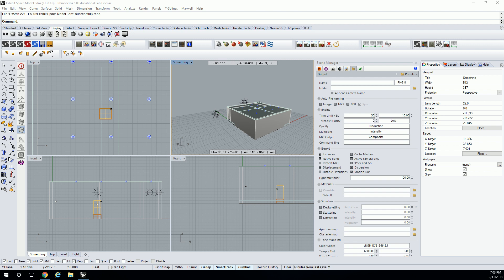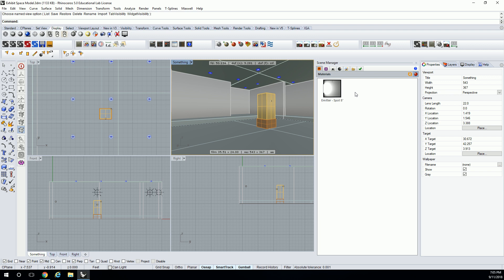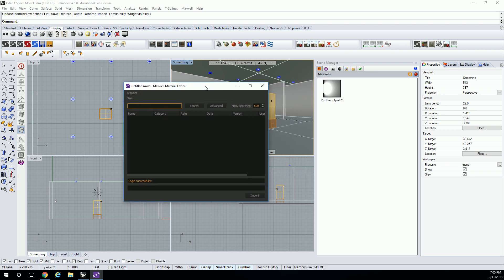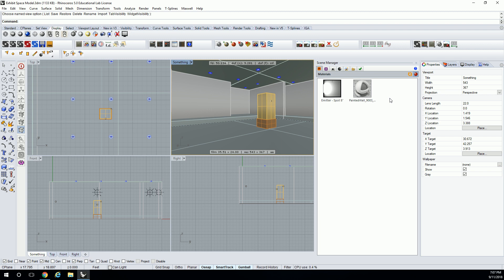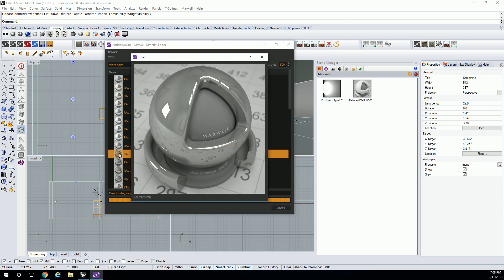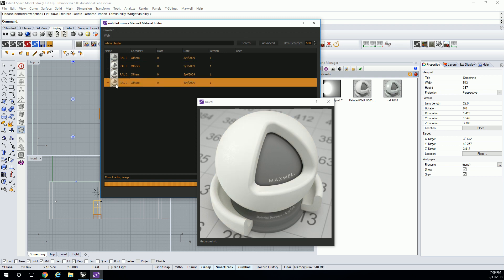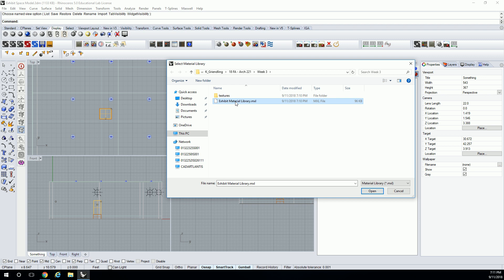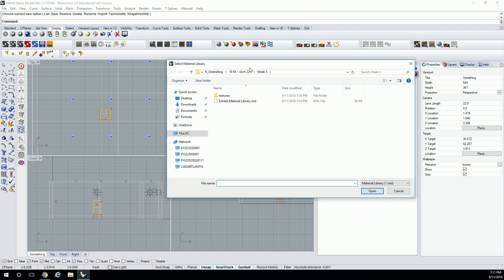19 - How to Load Materials and Libraries in Maxwell for Rhino